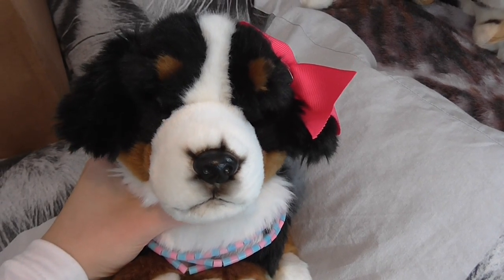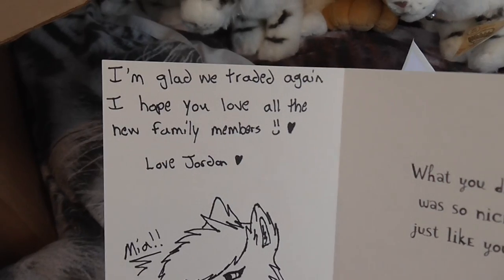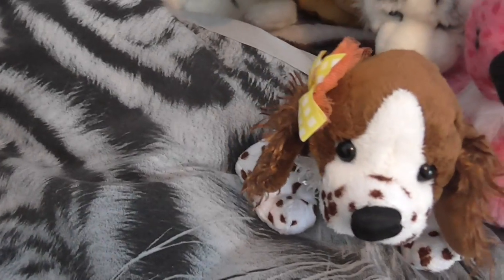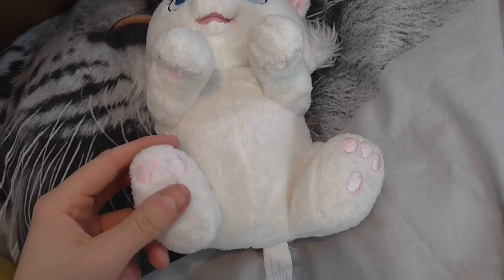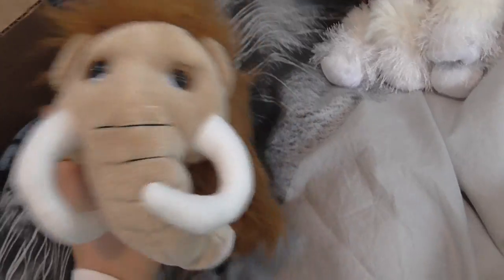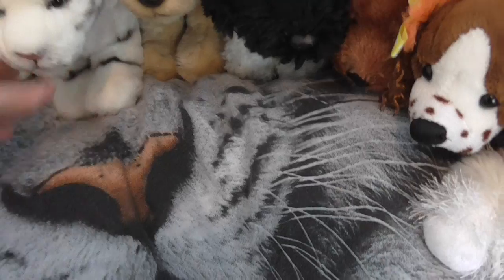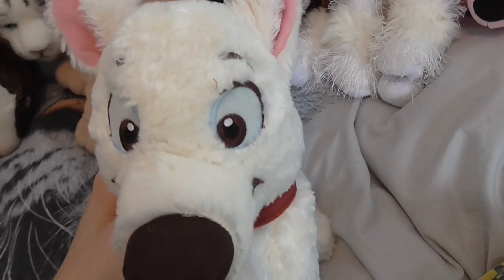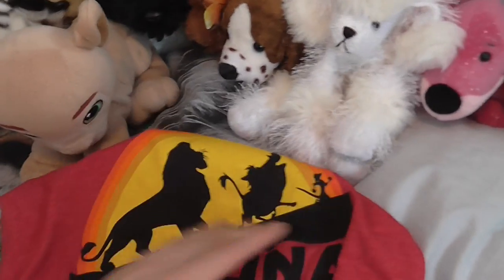☺Trade package from webkinzgirl509☺